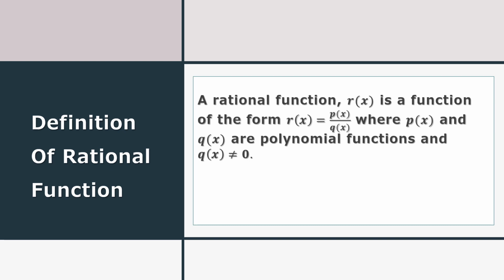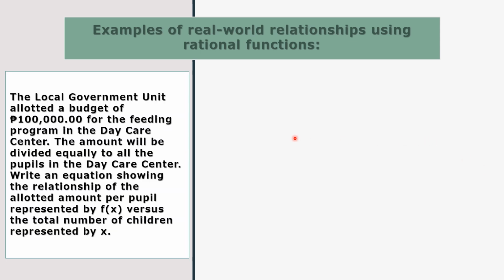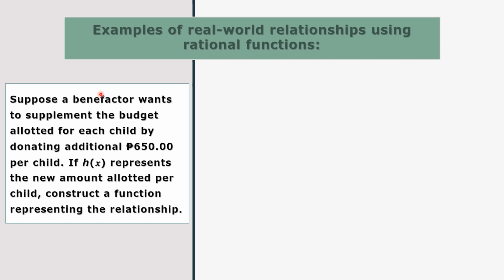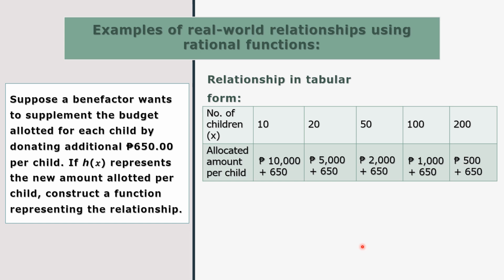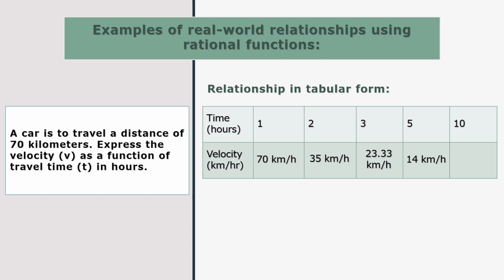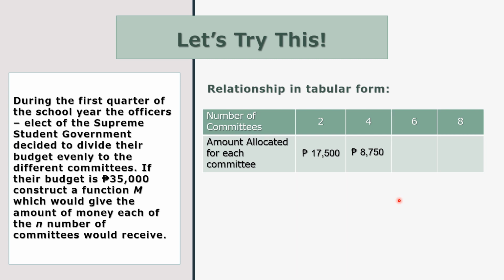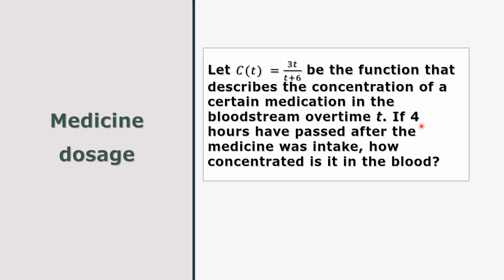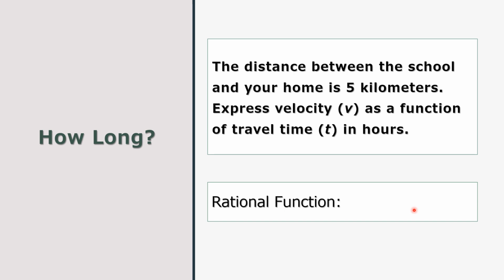Lesson 1 - Understanding Rational Functions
Week 2 - Rational Functions